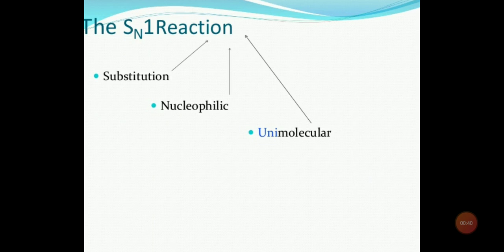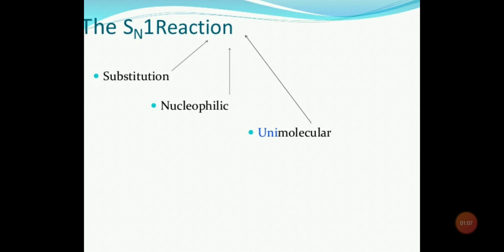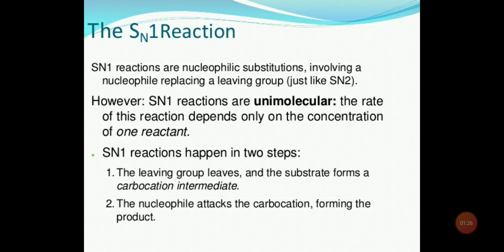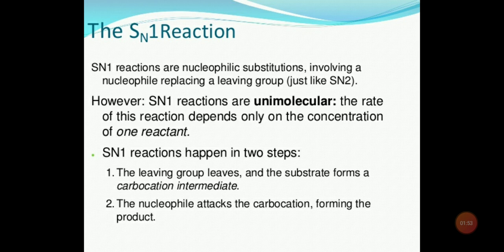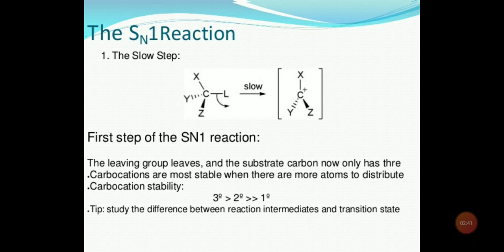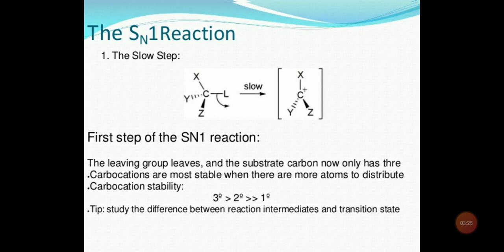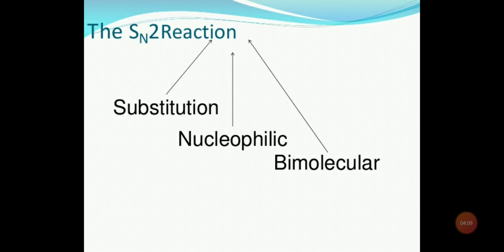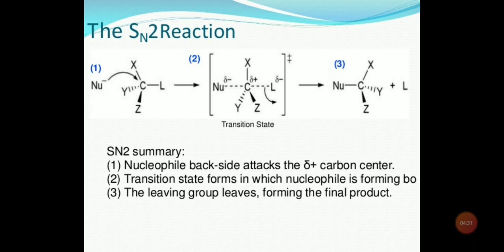Organic chemistry for bpharm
Sn1 and sn2 reaction